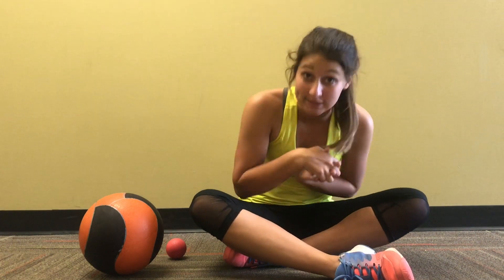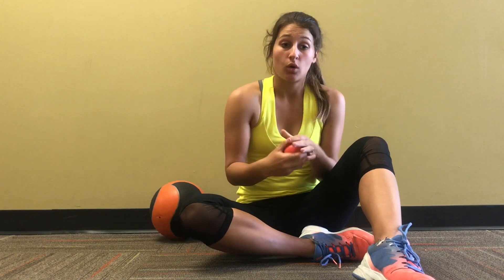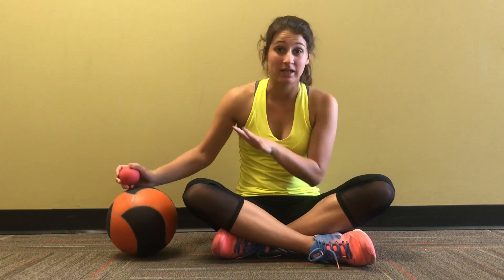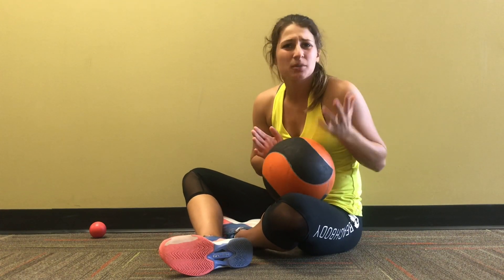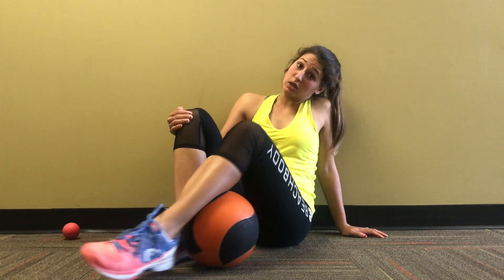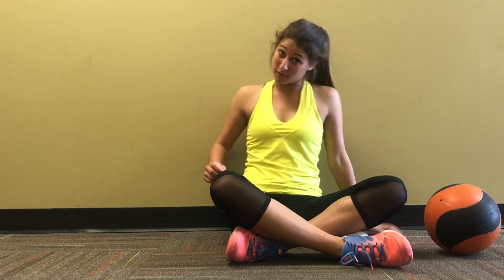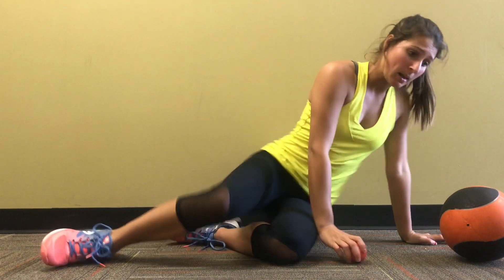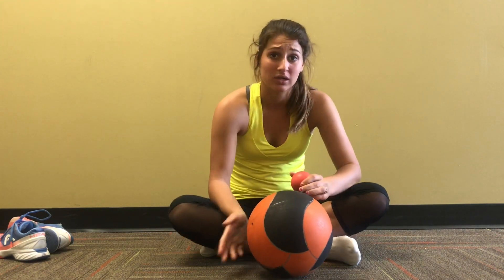HOW TO ROLL OUT YOUR MUSCLES!!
After one month of training for pro tournaments I was stressed the importance of muscle recovery. Love that I'm learning as I go, these are a few tips and just what my physical trainer told me so I hope this helps. I'm no specialist in muscles but I know that this works and is keeps me less sore :)

In a glance:
I explain how rolling out helps with breaking up adhesion in your muscles and that it can increase mobility.
I proceed to show how are roll out my body and how I target areas that most players find pain. Hope this helps!